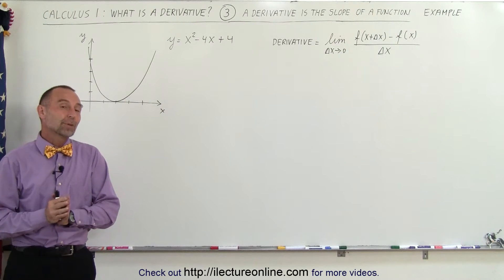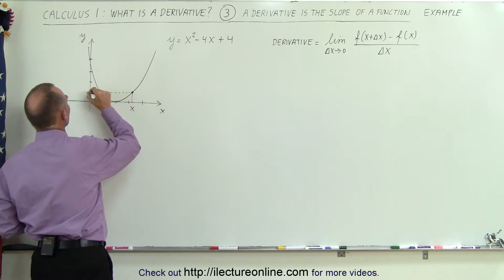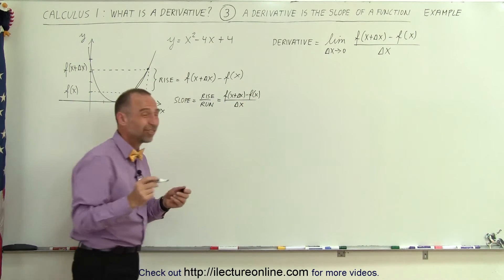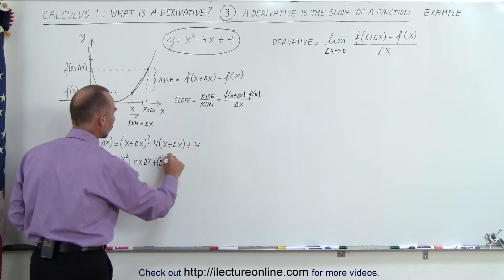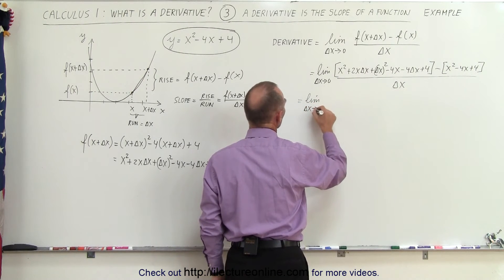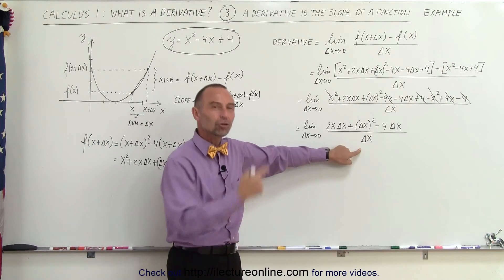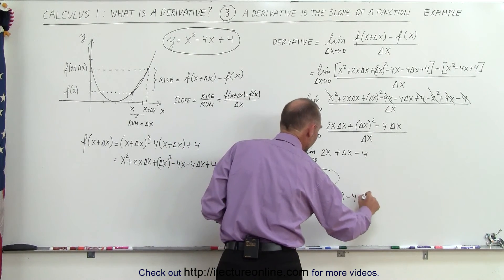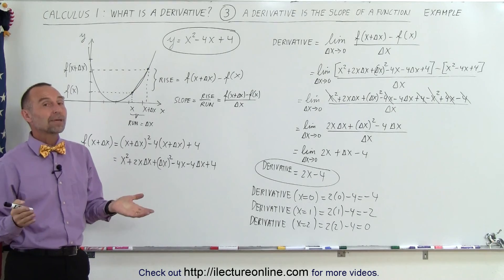Calculus 1: What is a Derivative? (3 of 9) A Derivative is the Slope of a Function - Example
In this video I will find the derivative of y=x^2-4x+4 using the limit as delta x approaches 0 formula.